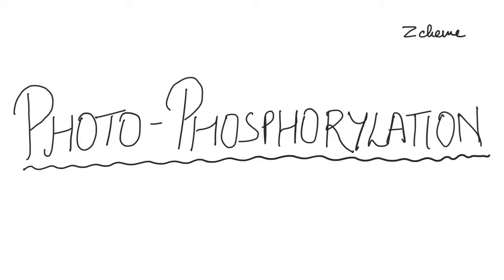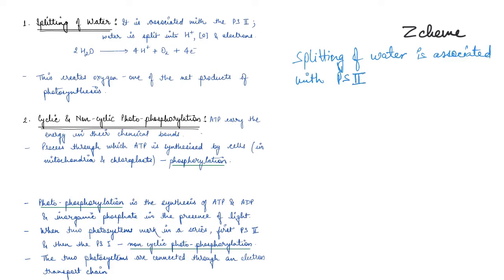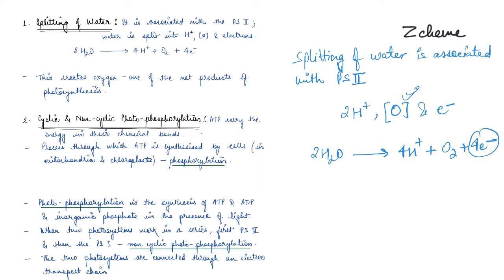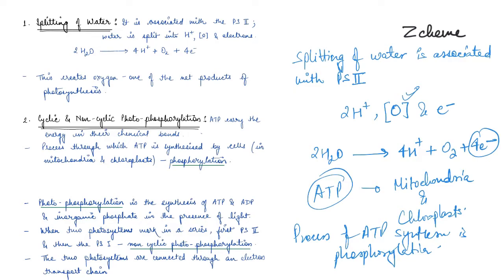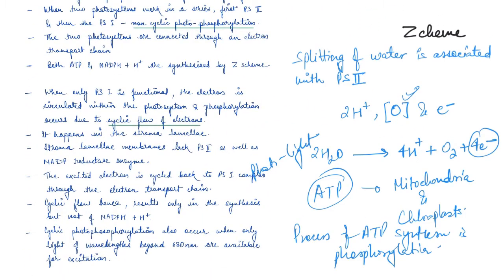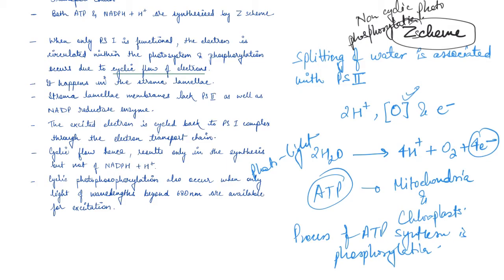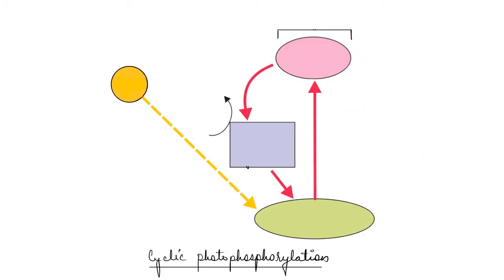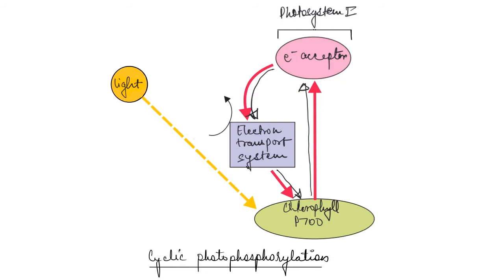Photophosphorylation | Photosynthesis | One Stop Biology | Shruti Ma'am | NCERT | Class 11 | Chap 13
In this video, we are going to discuss Chapter 13 of NCERT Class 11th - Photosynthesis in higher Plants, where we will cover,
- Cyclic Photo - phosphorylation,
- Non - cyclic Photo - phosphorylation

Happy Learning!